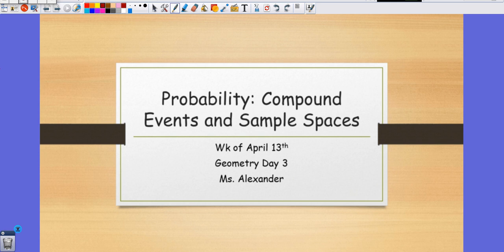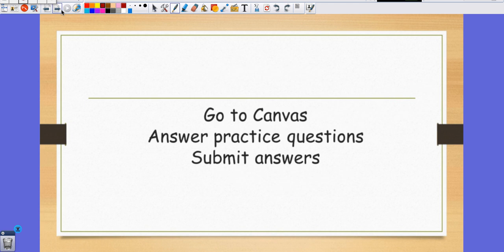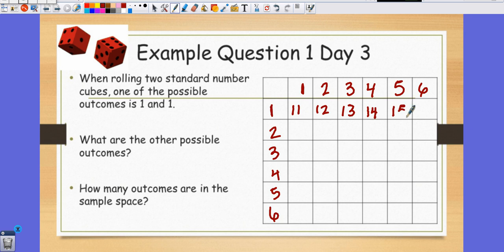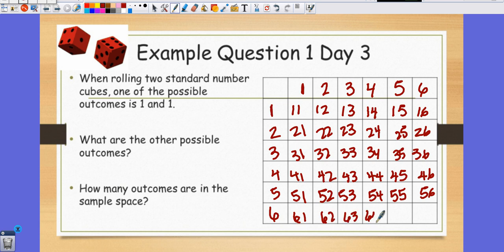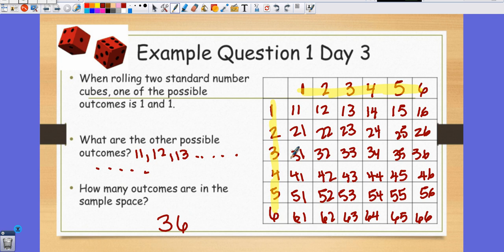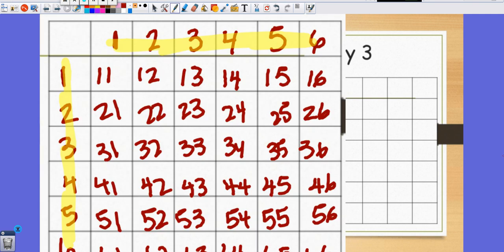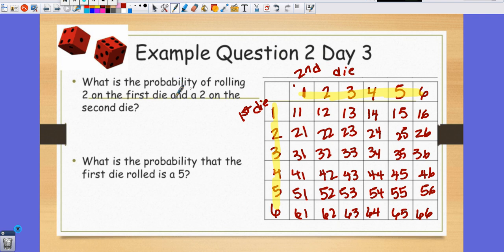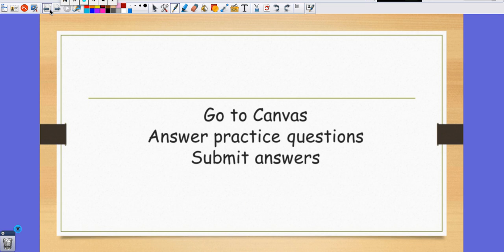Wk of April 13 Day 3 Compound Event and Sample Spaces